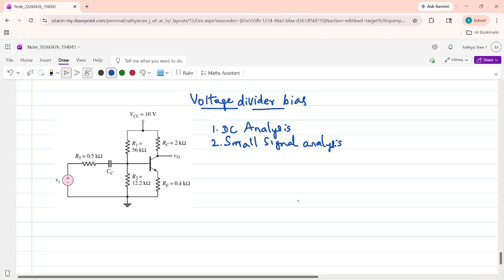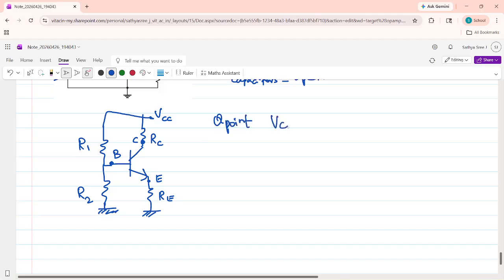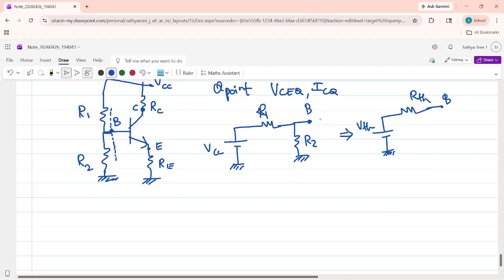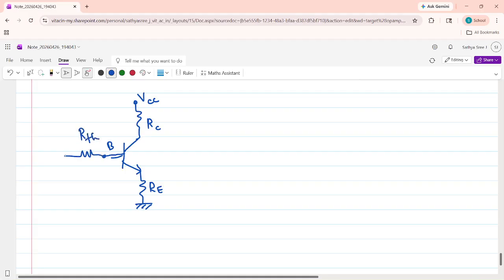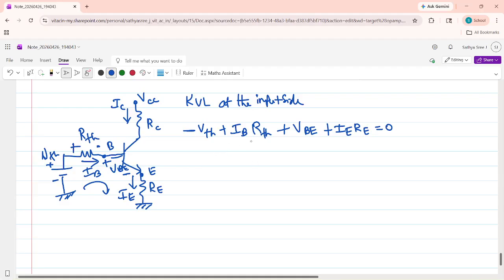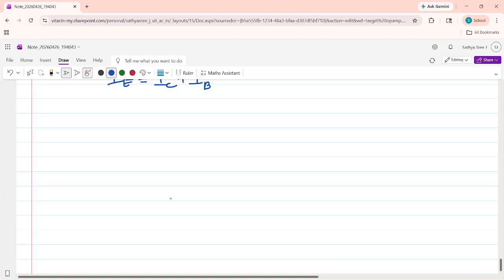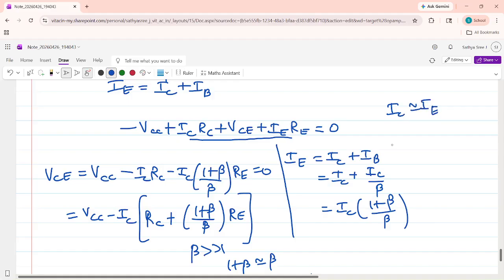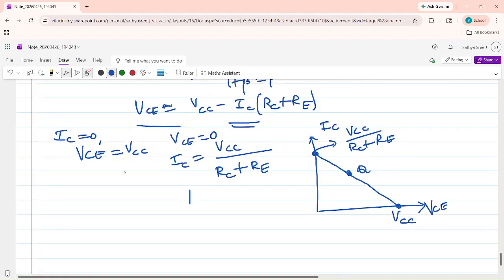3 volDivBJT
BJT-Voltage divider biasing